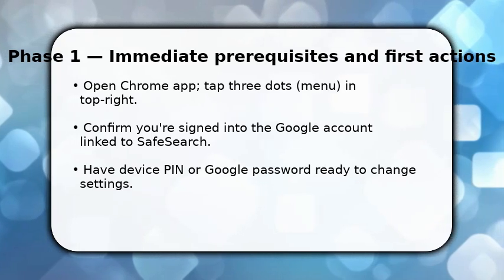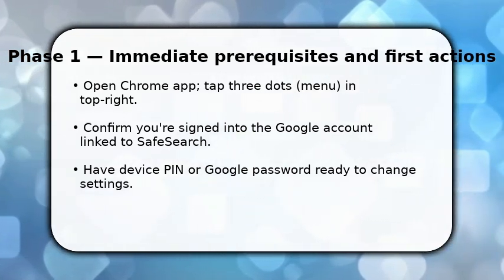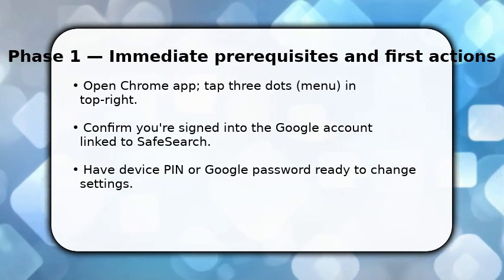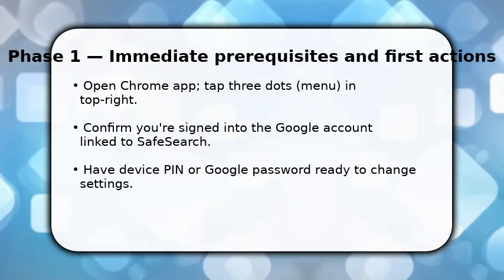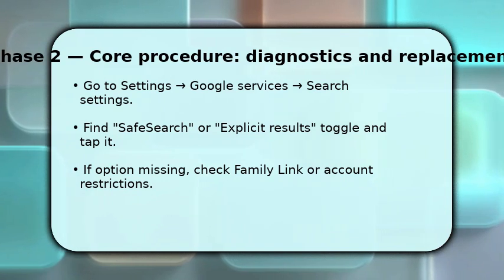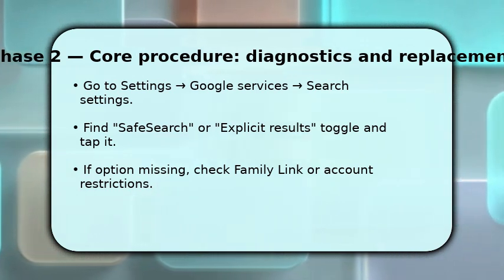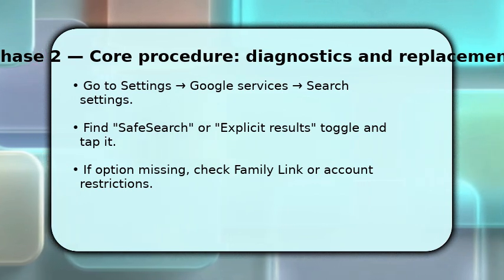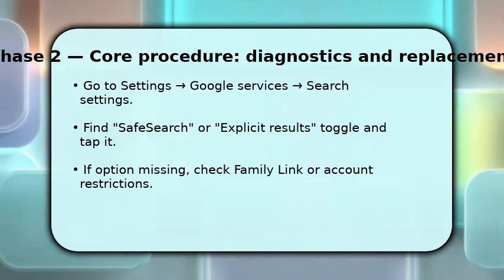How to Remove Safe Search in Google Chrome Android (updated)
How to Remove Safe Search in Google Chrome Android (updated) | 🔒 Surfshark VPN Deal — Stay private and secure. $1.99/mo + 3 Months Free ▸

Learn how to disable safe search in Google Chrome on your Android device. This step-by-step guide simplifies the process, ensuring you can easily find and remove this feature for a more tailored browsing experience.